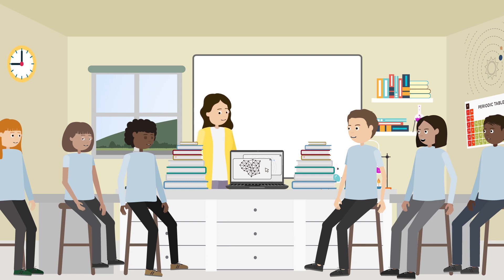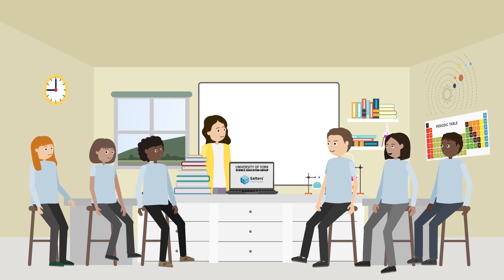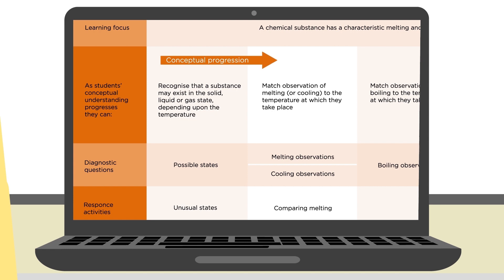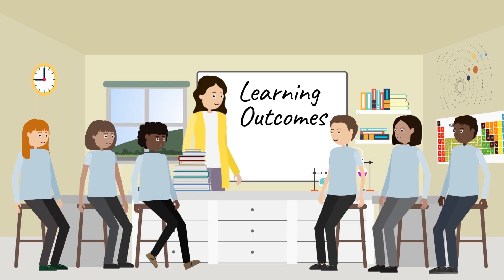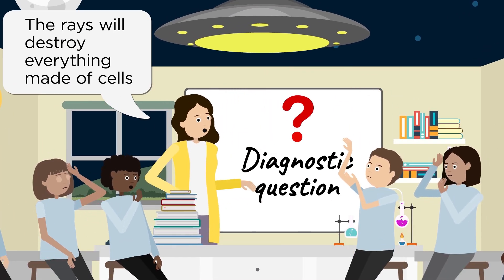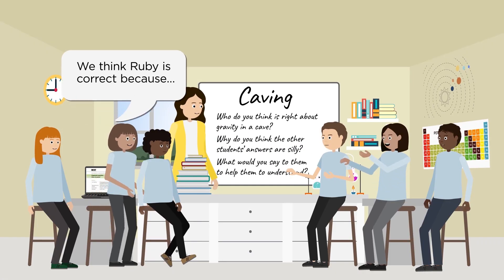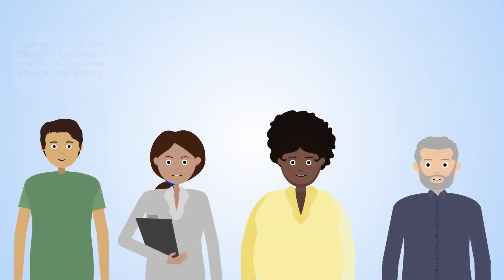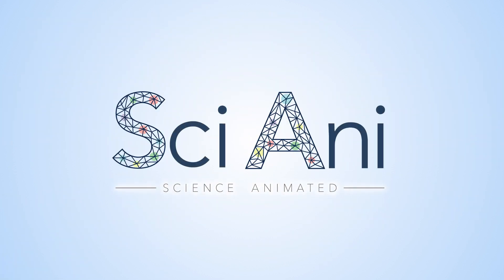Best Evidence Science Teaching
Introducing Best Evidence Science Teaching (BEST), a large collection of free resources for science teaching developed from research evidence. Resources include progression toolkits for key concepts in science, diagnostic questions to reveal common preconceptions and misunderstandings, and response activities that encourage metacognition and help build scientific understanding.
BEST aims to transform evidence into practice. Developed by the University of York Science Education Group (UYSEG) and supported by the Salters’ Institute.